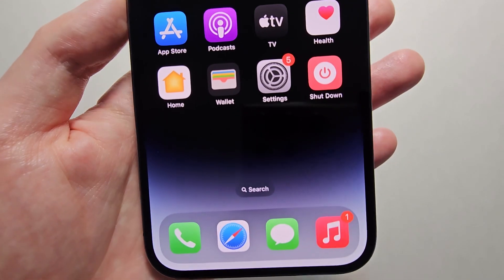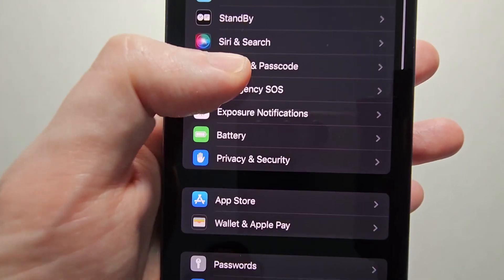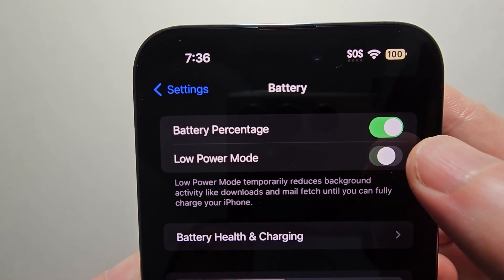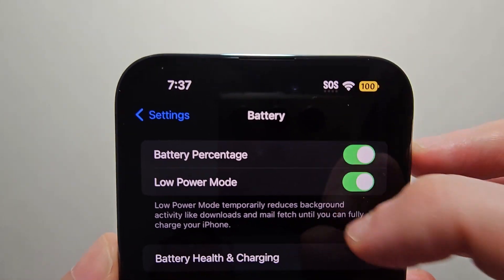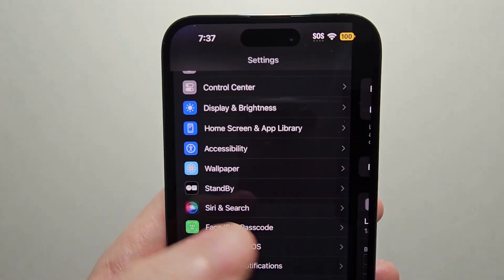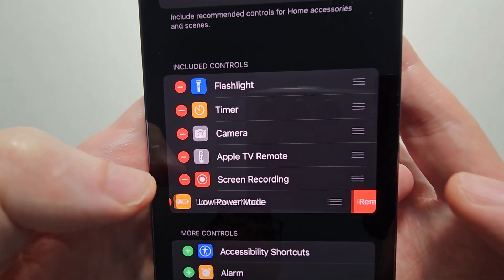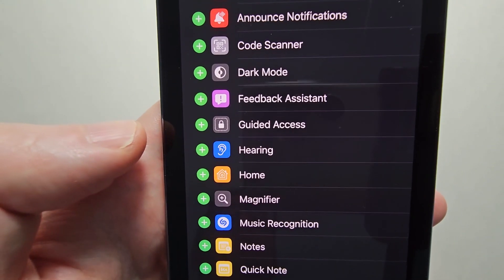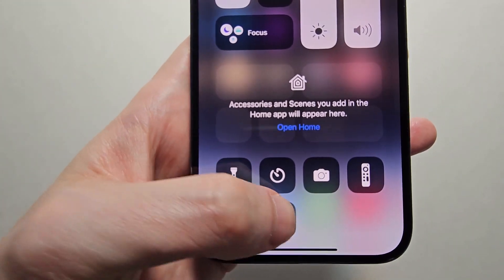iPhone 14 How to Turn On / Off Low Power Mode (Battery Saver)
How to turn Low Power Mode off or on for any iPhone on iOS 16, including iPhone 14 Pro Max. Also how to add to Control Center. This is the iPhone version of battery saver.